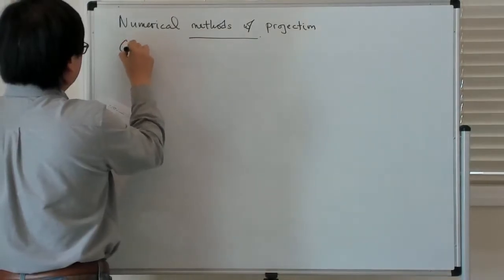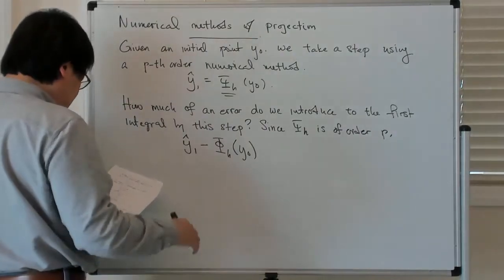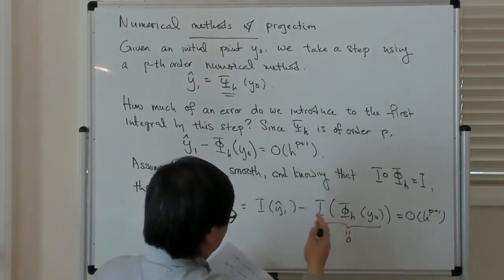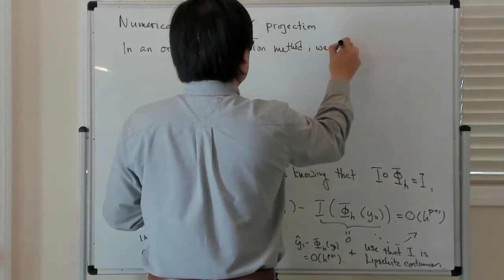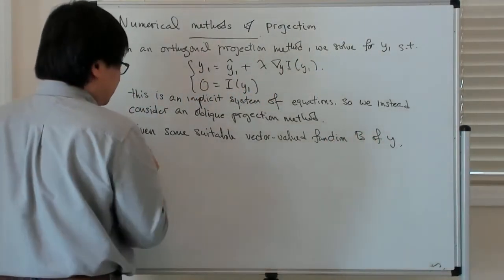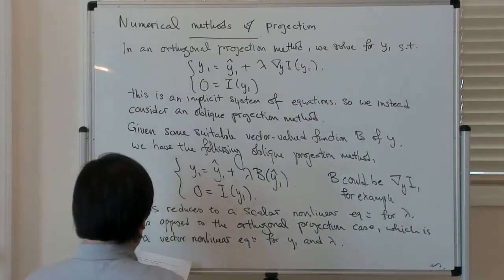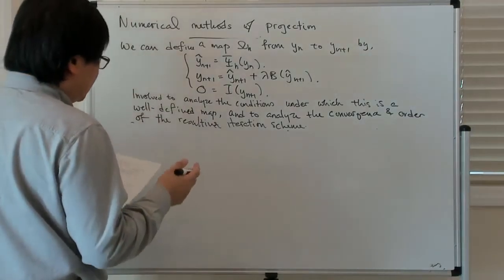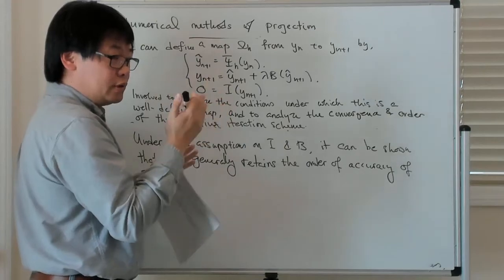Numerical methods with projection